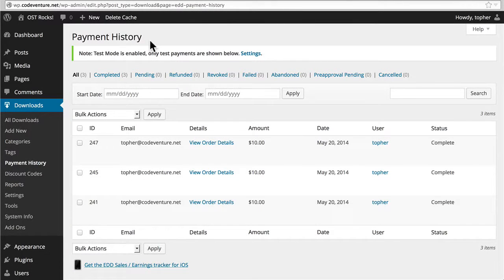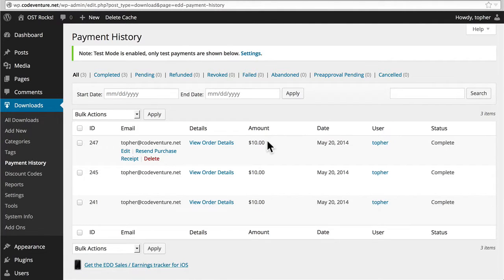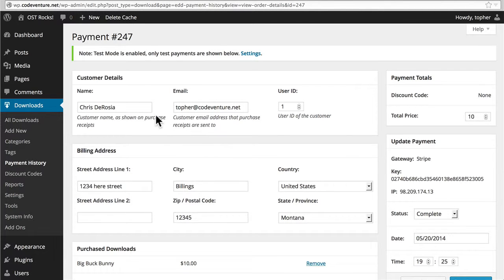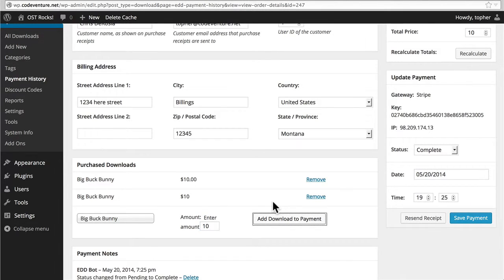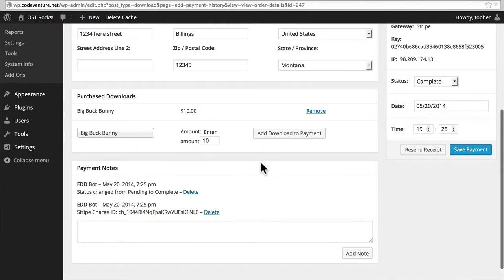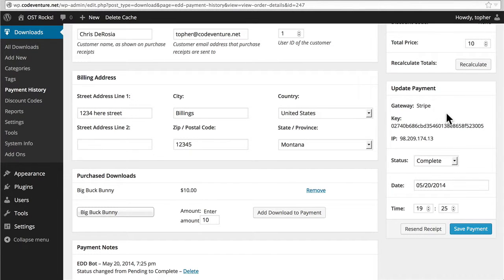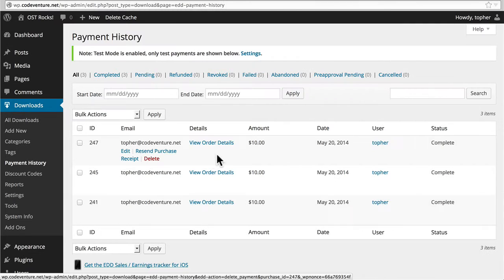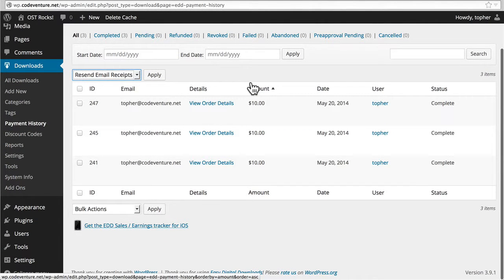#7. Payment history in Easy Digital Downloads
Learn how to sell digital downloads through WordPress with Easy Digital Downloads.
Provided by OSTraining, Need support? join us at OSTraining for access to more videos and help should you need it.

The Easy Digital Downloads plugin is easy to set up, has a ton of features that are free, and has just about any payment gateway you may need.